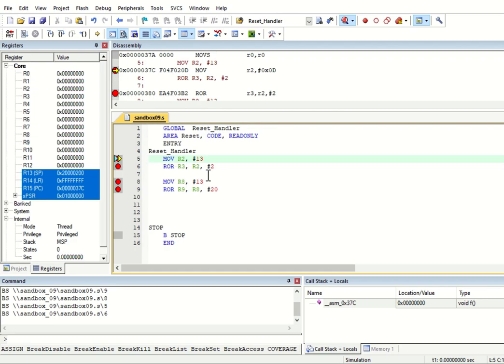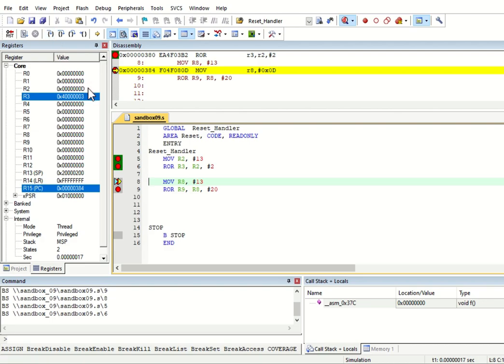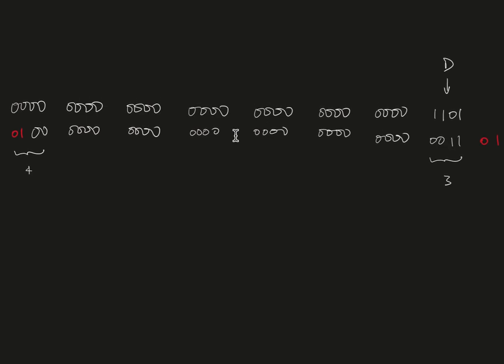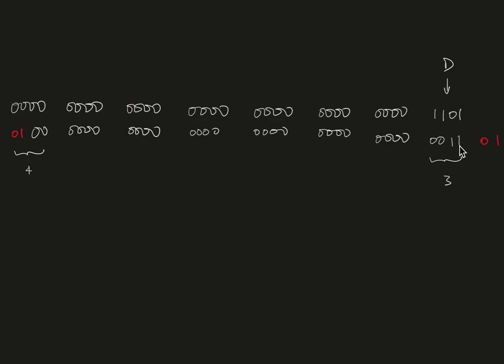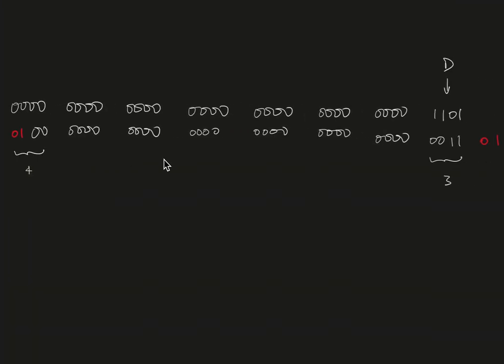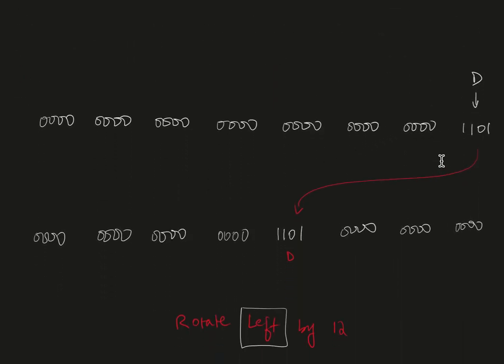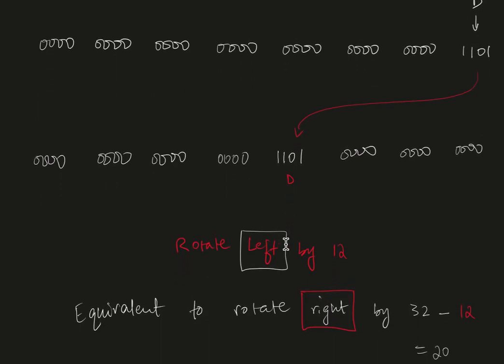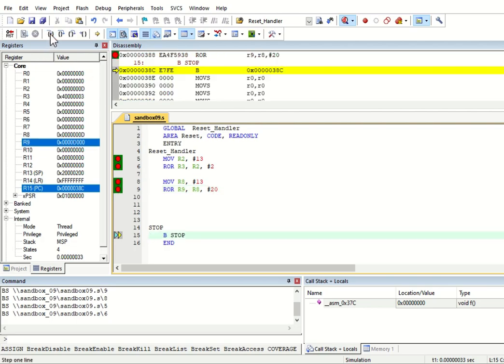Rotations in Assembly Programming